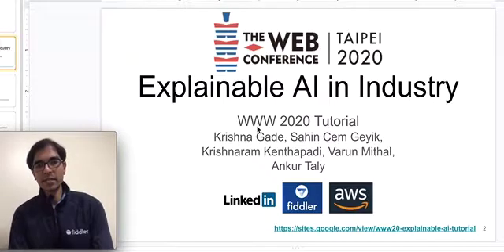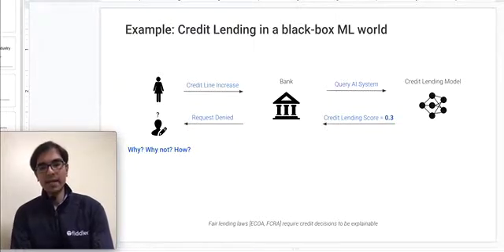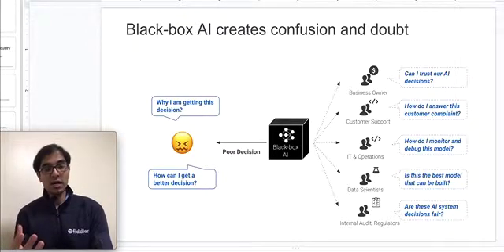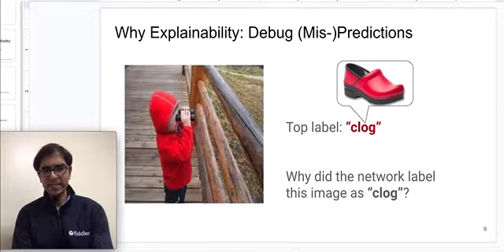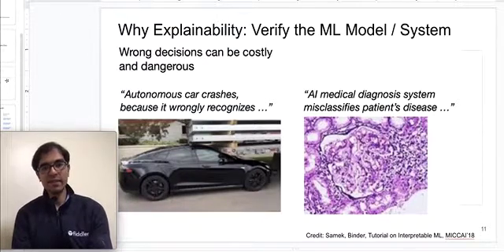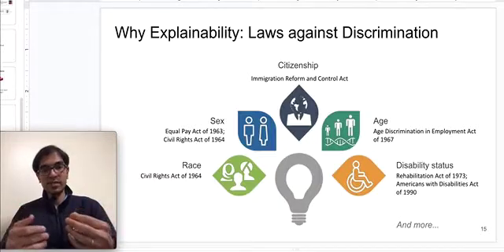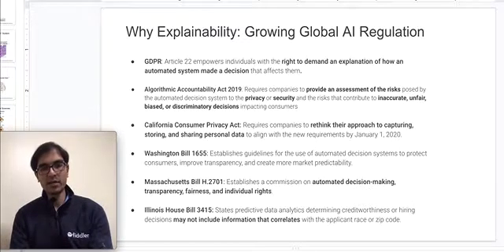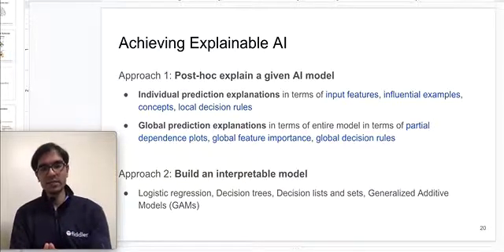Explainable AI in Industry Tutorial - Part 1 - Introduction & Motivation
Taly, head of data science at Fiddler Labs provides an introduction to the Explainable AI in Industry tutorial series.

To learn more about Fiddler, visit fiddler.ai.